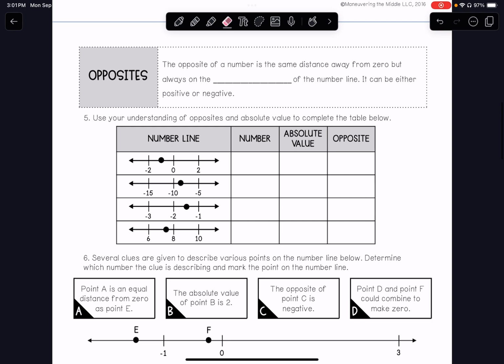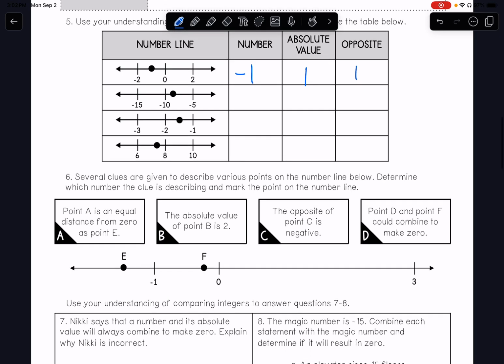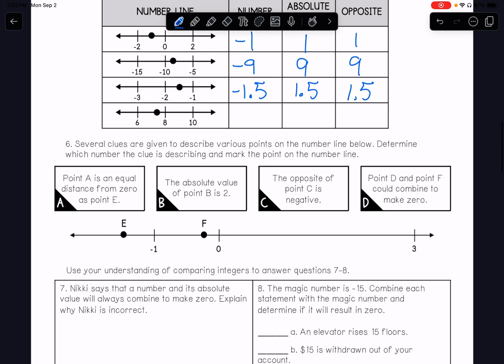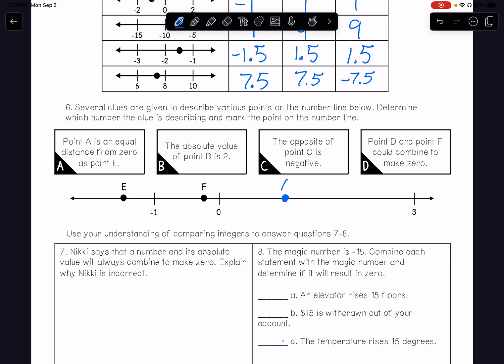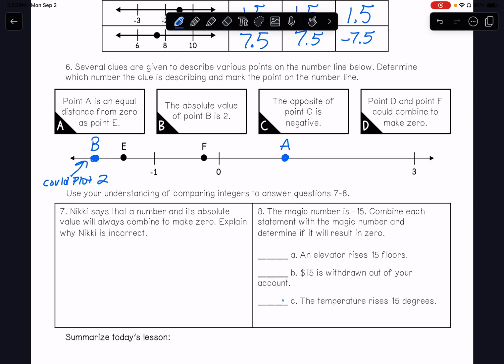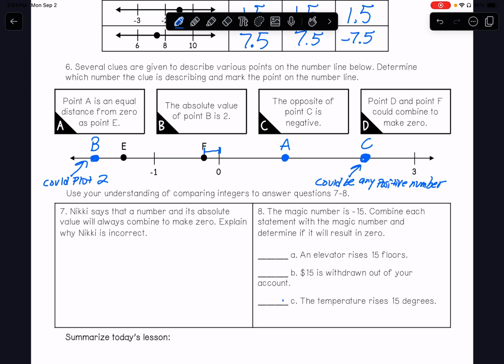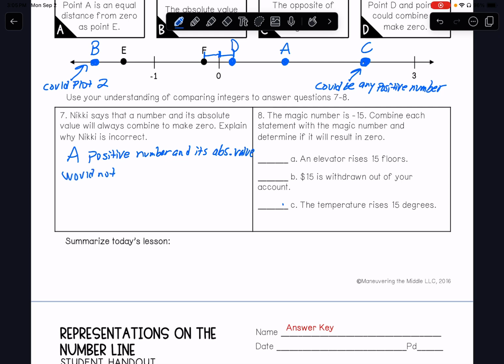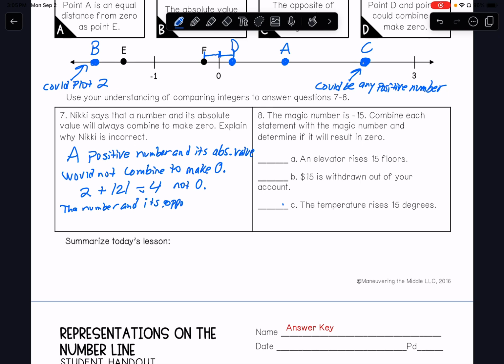1.1 MD video notes part 2 - adding integers